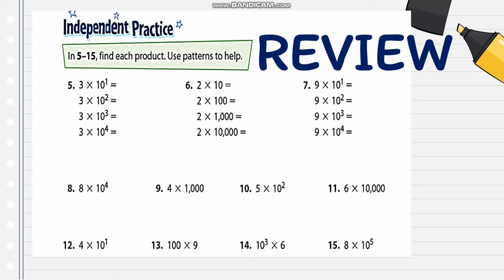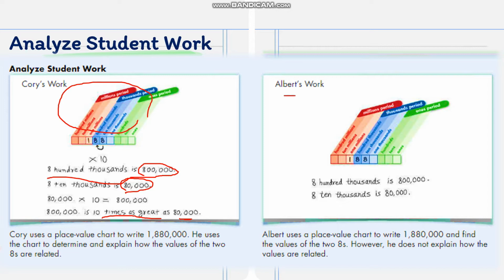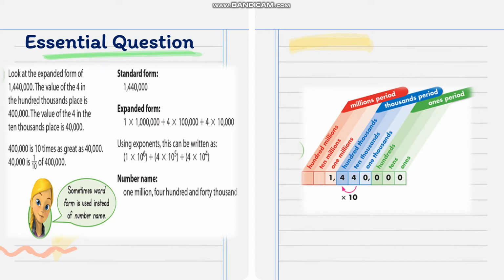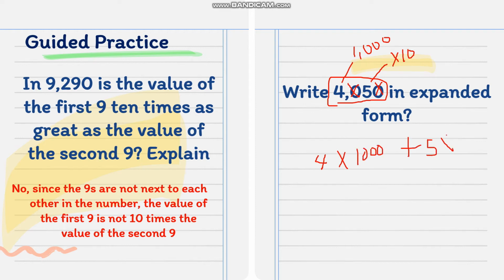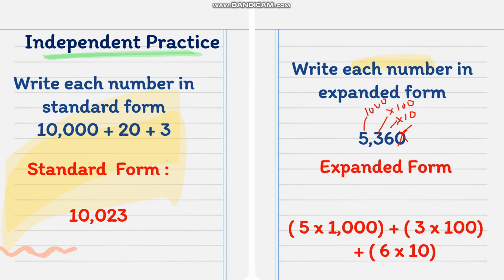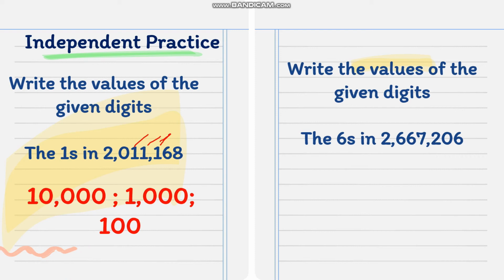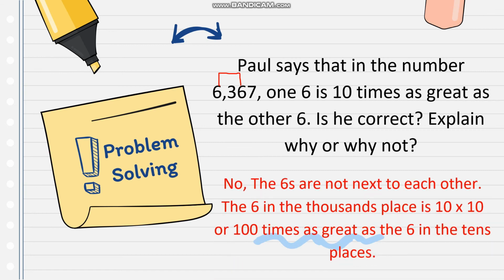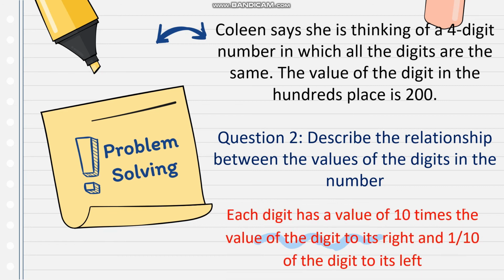Grade 5 Lesson 1. 2 Understand Whole Numbers and Place Value